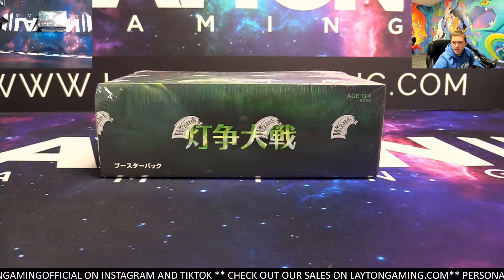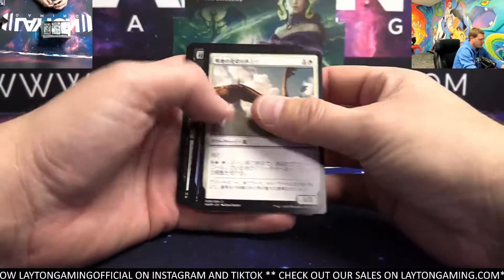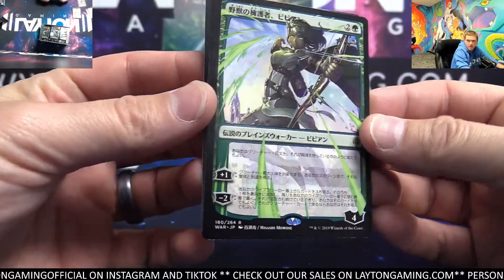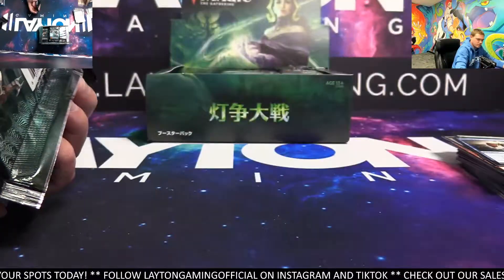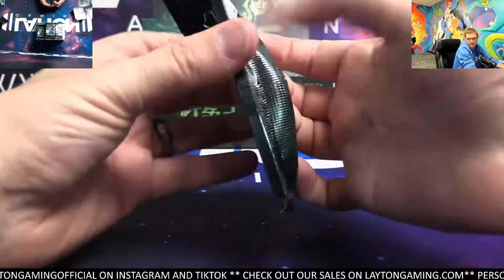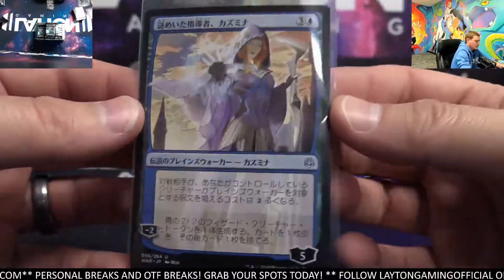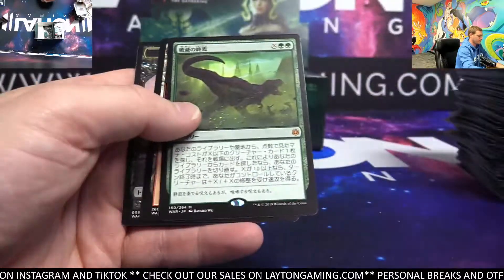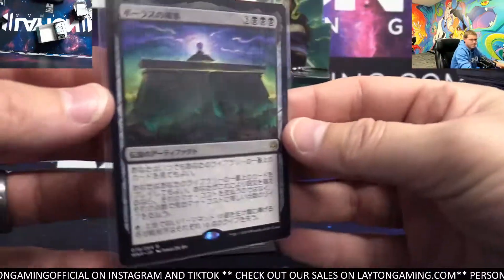RIPPING ONE JAP WAR OF THE SPARK BOOSTER FOR CHRIS G